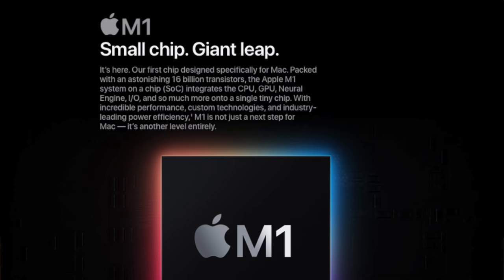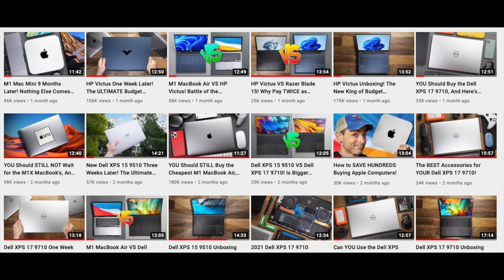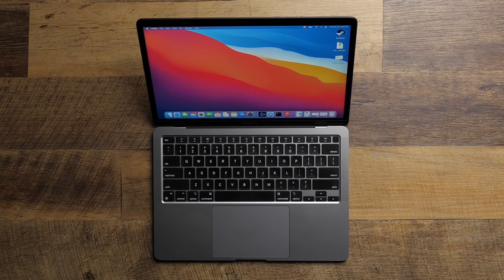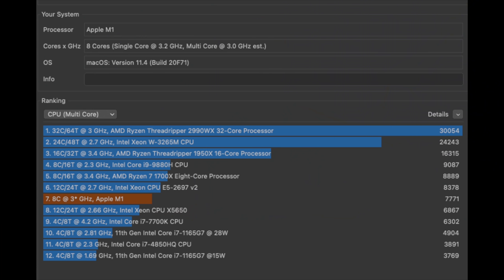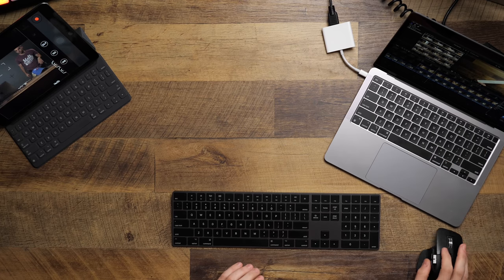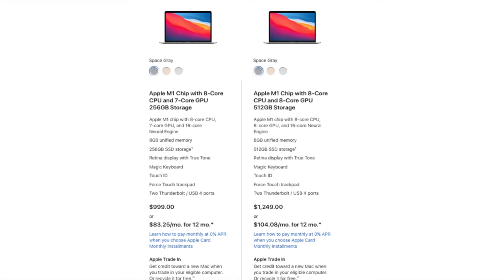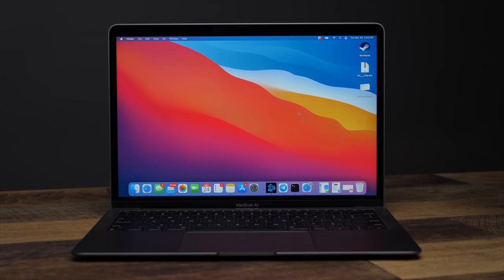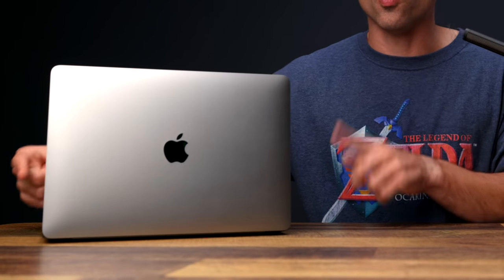M1 MacBook Air ALMOST One Year Later! Did it Live up to the Hype?!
Its not a secret that I'm a huge fan of the M1 MacBook Air.  I bet I've made more videos regarding this single product than any other ever.

So after almost a full year of use am I still just as excited about it?

Main Lens

Secondary Lens

Main Computer